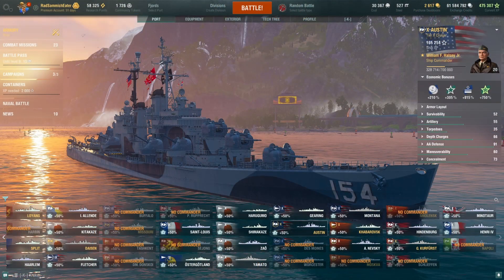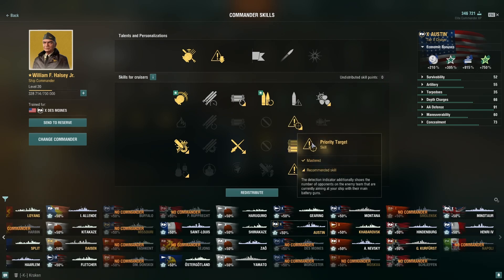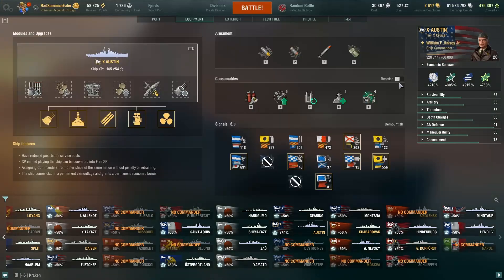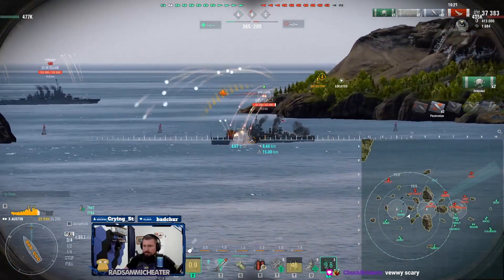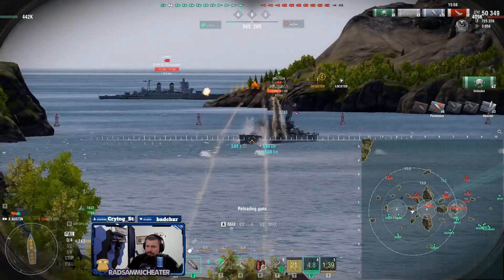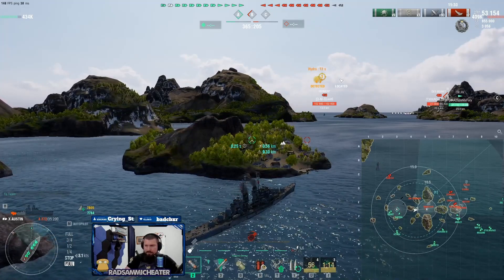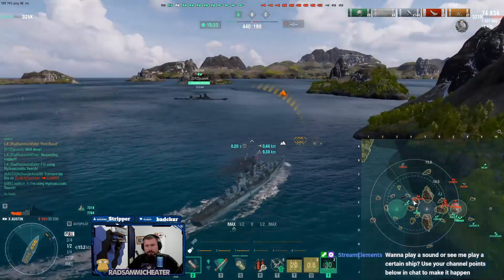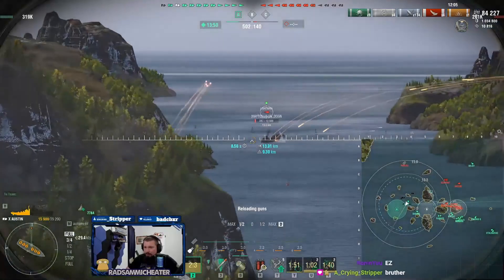The Austin in World of Warships...I Needed It.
I finally got my hands on the Tier 10 Steel Ship...USS Austin. If you've known me from previous videos on the Atlanta...you already know this ship is right up my alley. This game isn't a monster of a game at all, but it was a really fun one. So far my best has been 264k damage on a loss.

I hope you enjoy the video overall! If you do, please consider leaving a like! Let me know what you think!